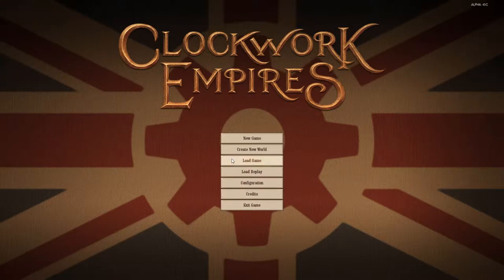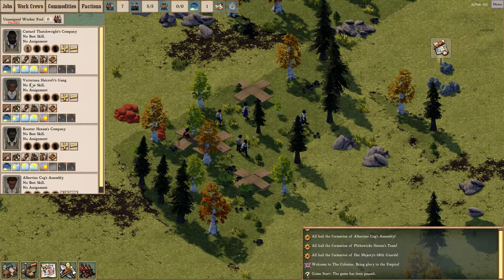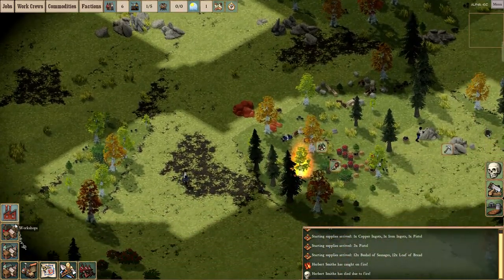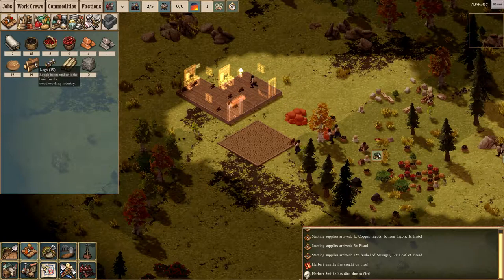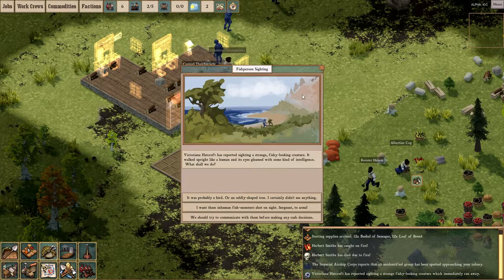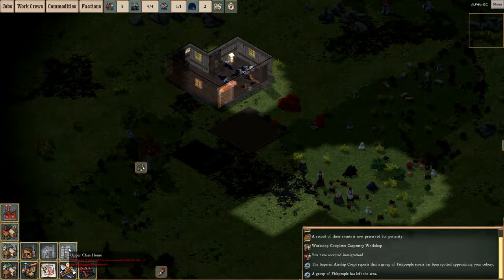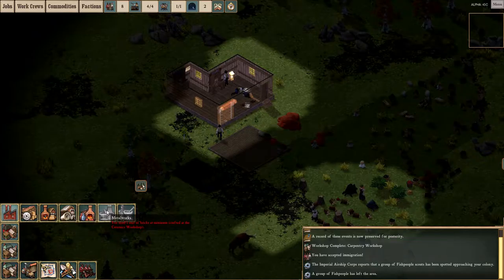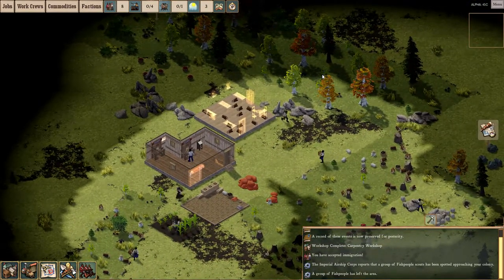Clockwork Empires: Episode 1 [Starting A New Colony]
This episode we look at an early access/alpha game from the developers of Dungeons of Dredmor, Gaslamp Games.